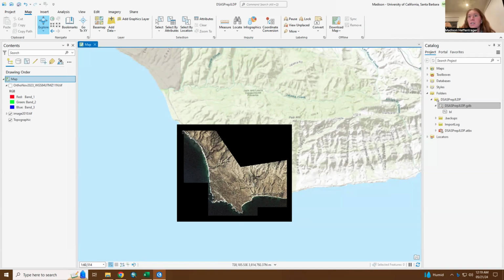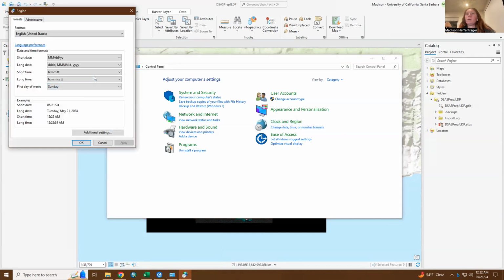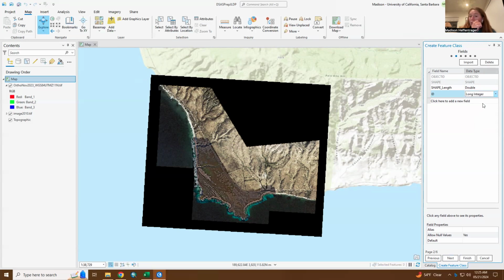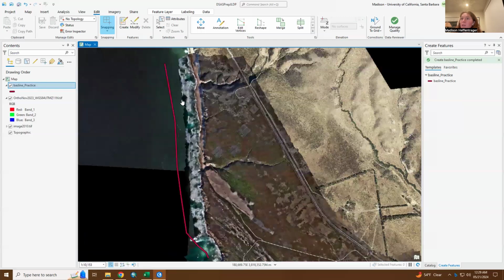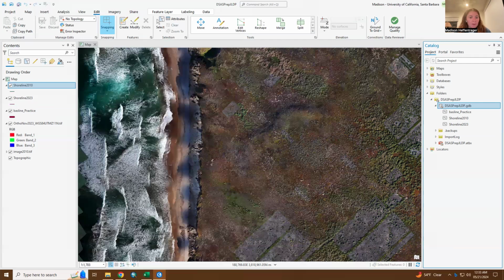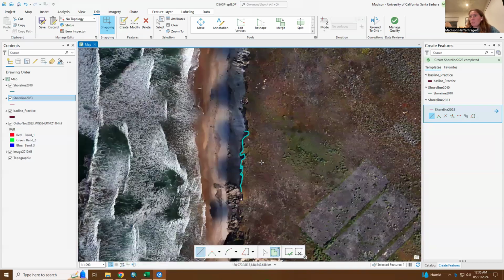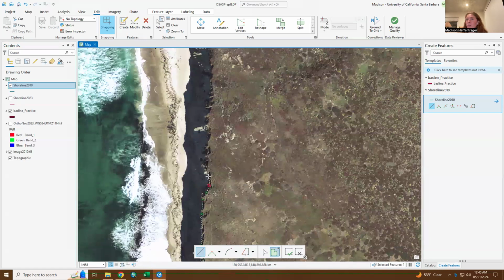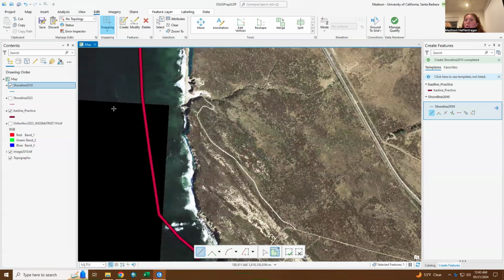Prepare your "Shoreline" Data in ArcGIS Pro for use in DSAS version 6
This is a  video on how to prepare your "shoreline" data in ArcGIS Pro for use in the Digital Shoreline Analysis System (DSAS) standalone application v.6. This video is designed to be Part 2/3 of a working tutorial for my lab members and colleagues.

In this video, we digitized bluff top and bluff toe, but those features were referred to as "shorelines" in the video dialog. We did not digitize the shoreline in this video, but rather, we are using the DSAS tool which requires a "shoreline" layer input. You can use this tutorial to digitize shorelines in the same way we digitized the bluff, but please be mindful that where you select your shoreline position is important.

Please be advised that this video is not endorsed by ESRI or the USGS. The workflow presented here is based on the guidelines created by Himmelstoss et al., my interpretation of how to use the tool, and the needs of my project.

DSAS was created by the USGS and documentation can be found